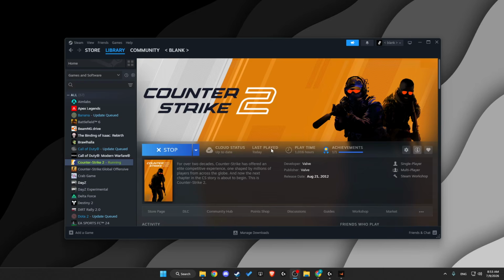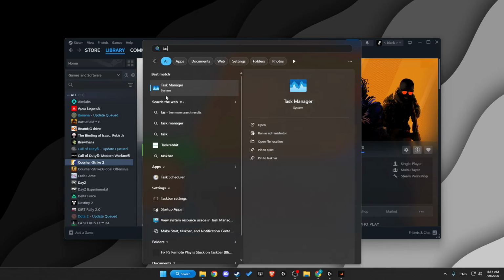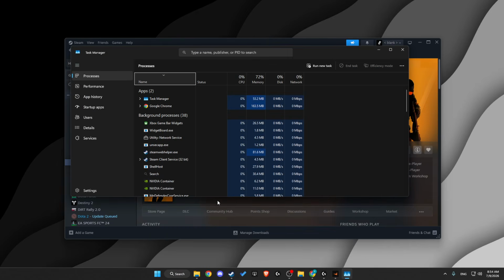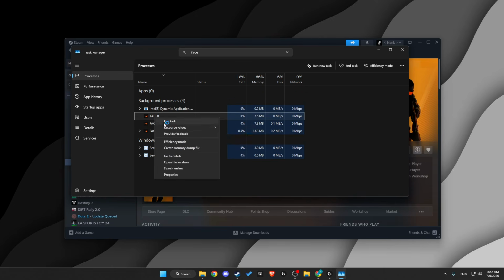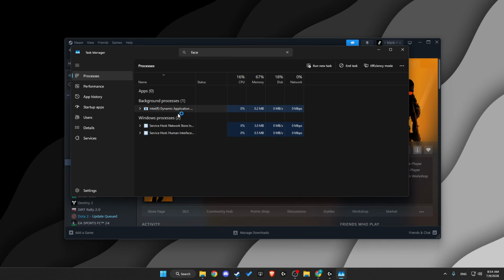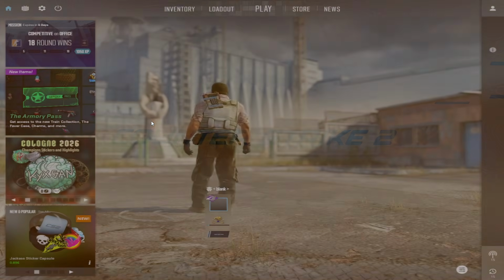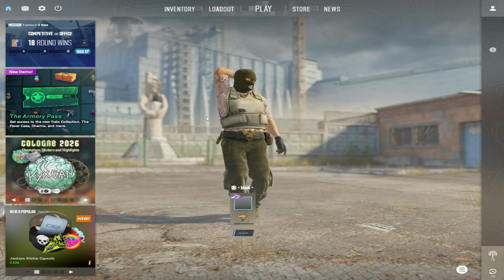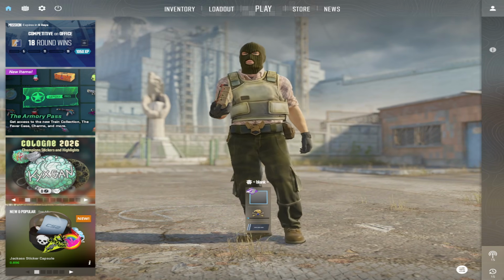How To Fix CS2 Crashing After New Update | Full Guide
In this video I will show you How To Fix CS2 Crashing After New Update. It's really easy and it will take you less than a minute to do it!